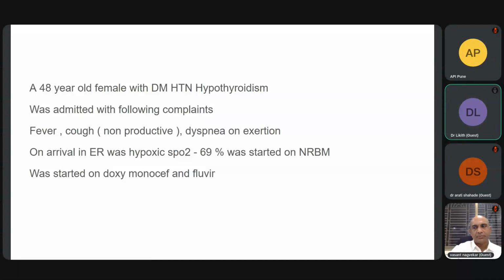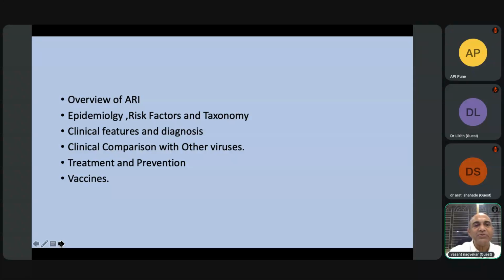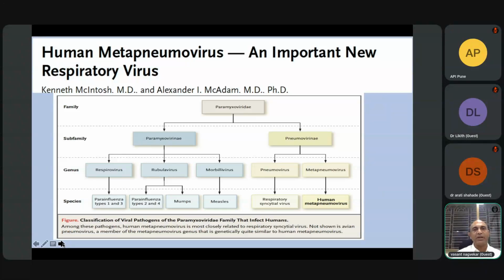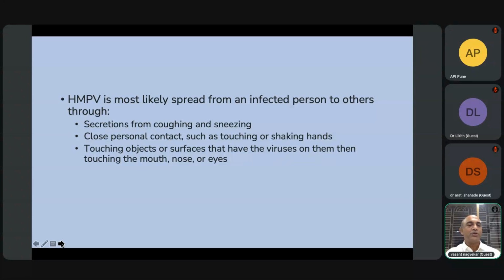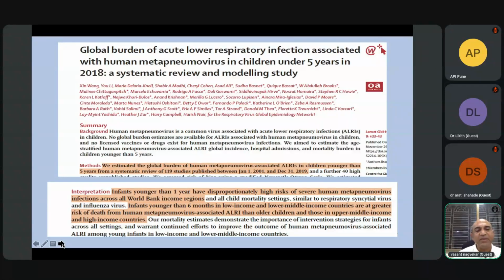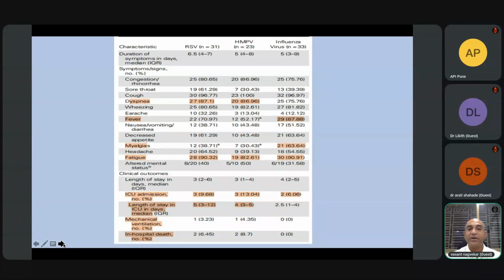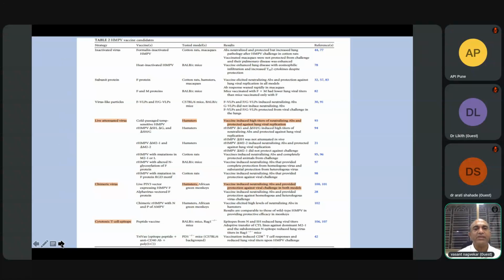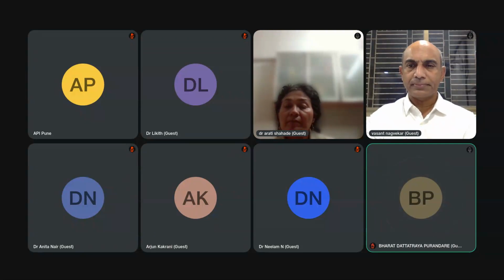Human Metapneumovirus Unfold the mystery and expel the myths By Dr Vasant Nagvekar for API Pune